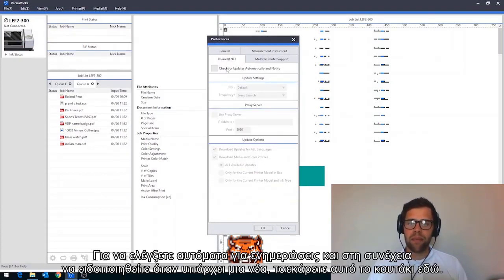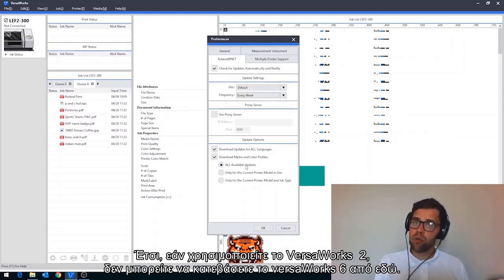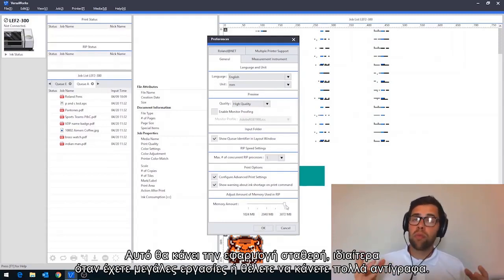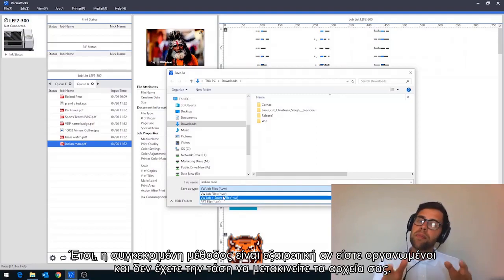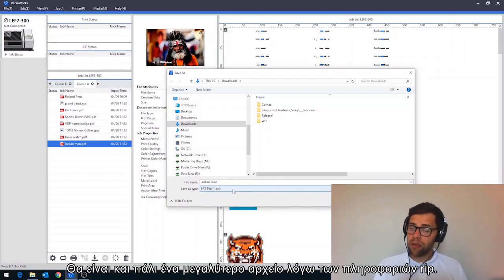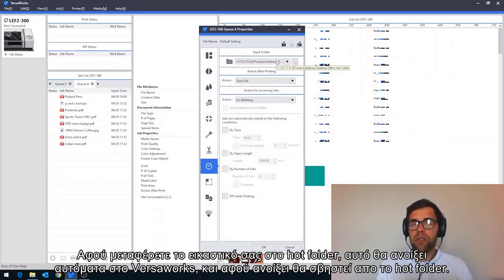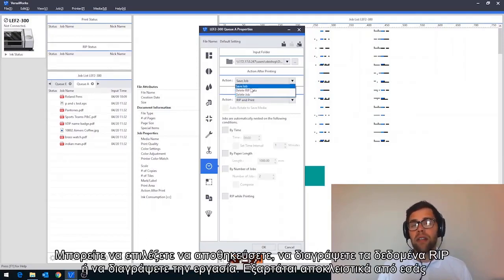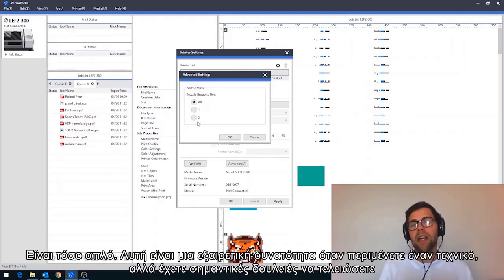Atlas Digital Channel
5 Tips για το RIP VersaWorks 6 της Roland DG